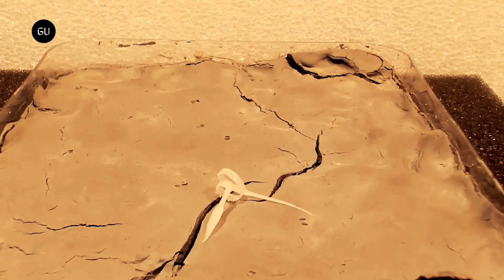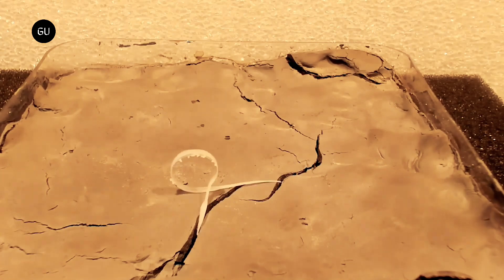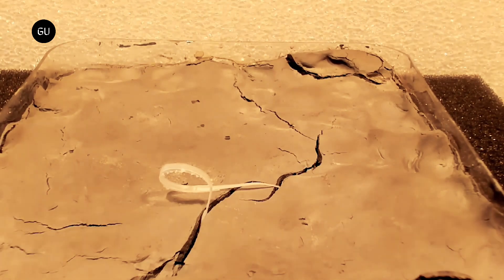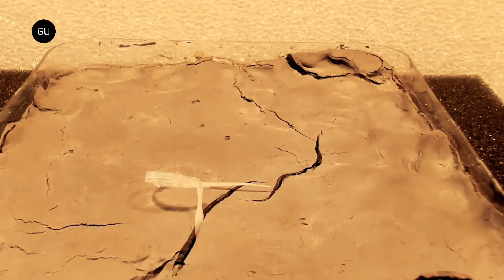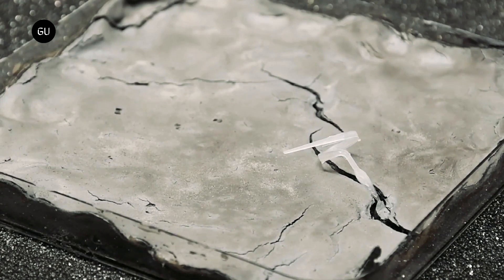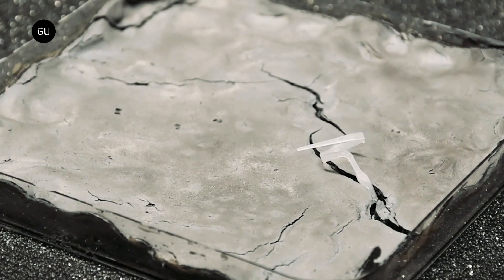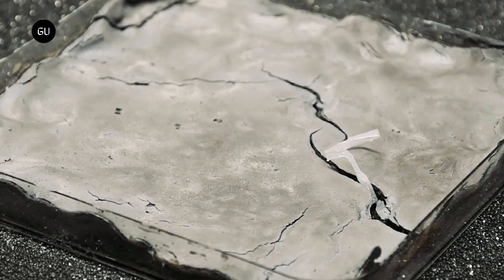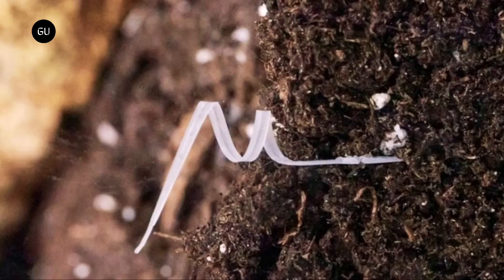New Robotic Seed Can Wriggle Into Soil to Harvest Climate Data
Researchers have created a 3D printed biodegradable seed robot called I-Seed.

One of the most notable characteristics of this seed robot is its ability to move within the soil without the use of batteries, or any other power source. it can examine the soil based on humidity changes. This soft robot could be used in a variety of applications, from environmental monitoring to reforestation.